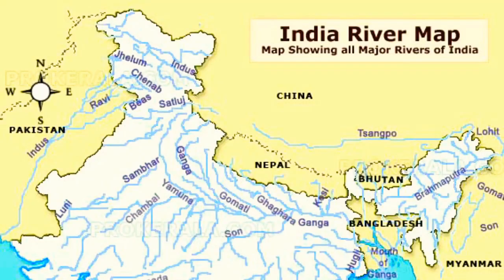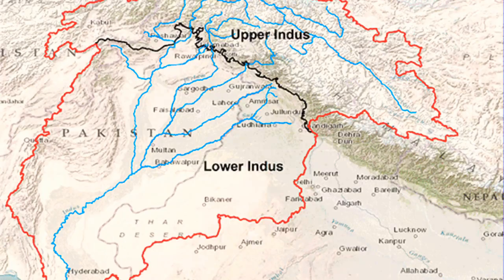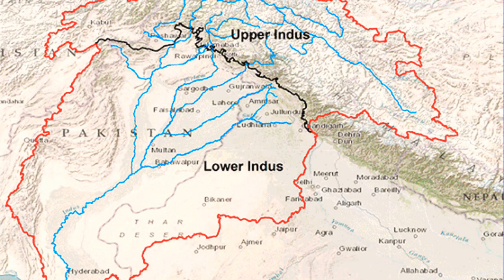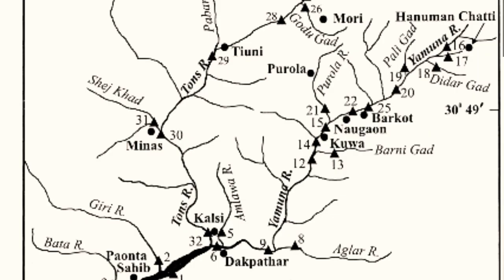இந்திய நதிகள் ஒரு விளக்கம் | Indian River System Explained | Raja Ur Friend